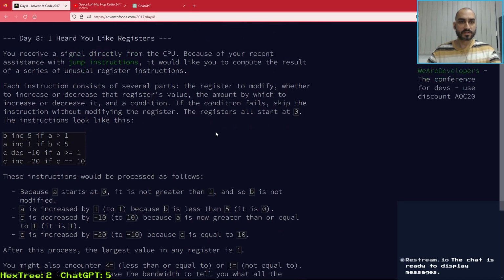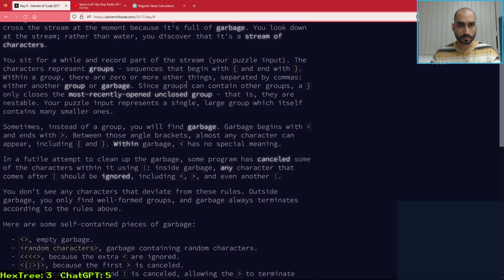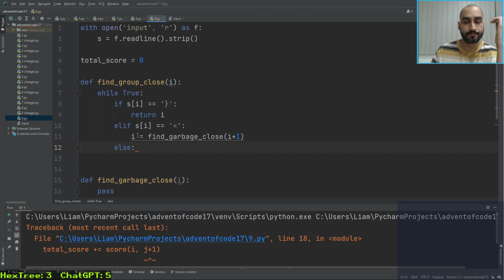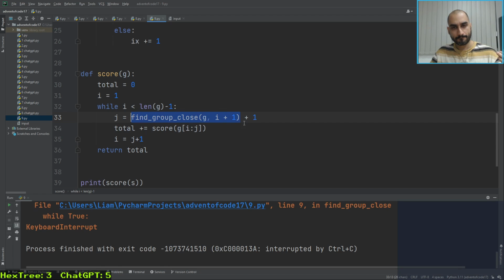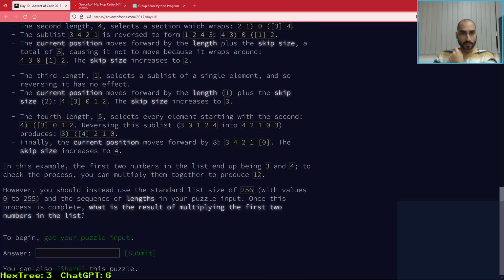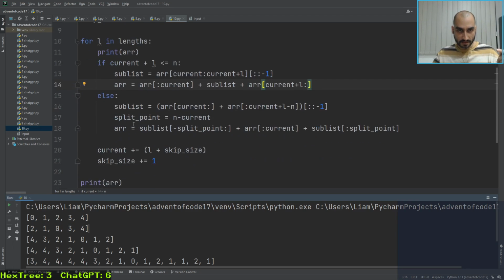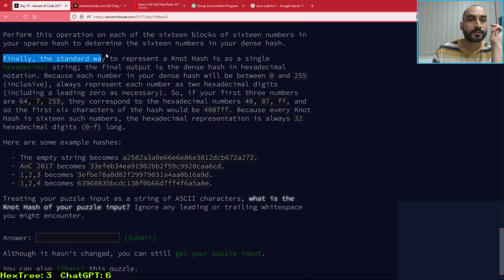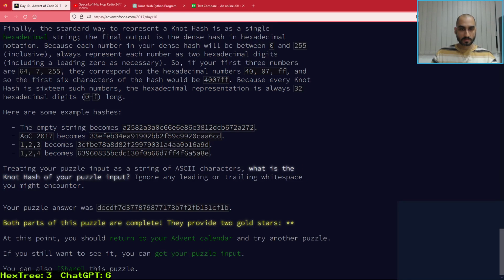Advent of Code 2017 (Python) - days 8-10